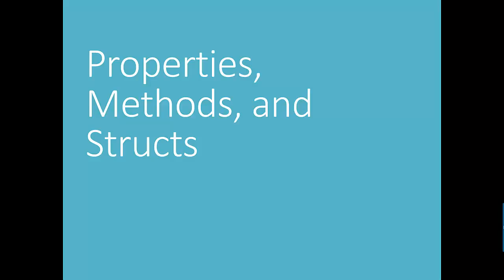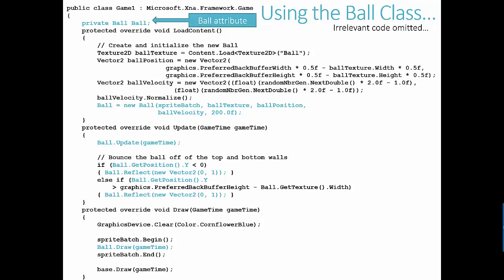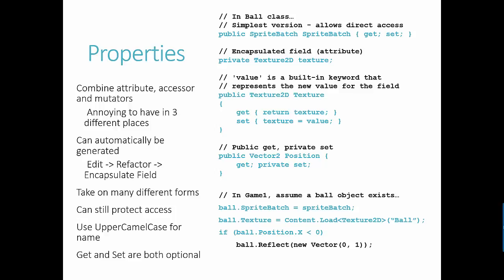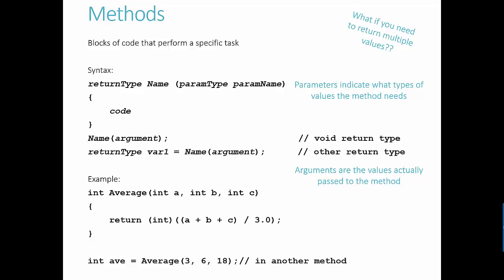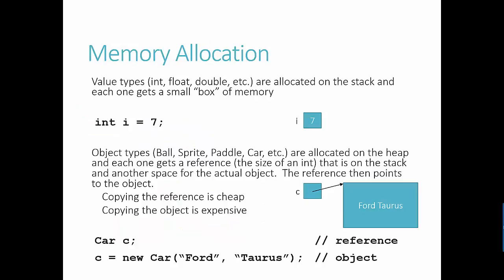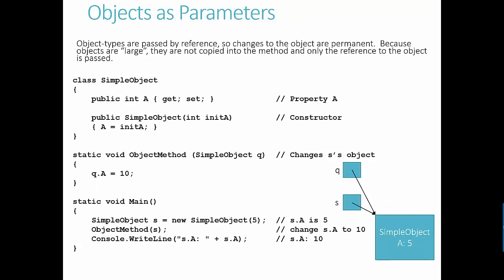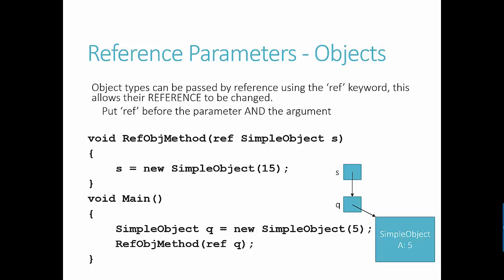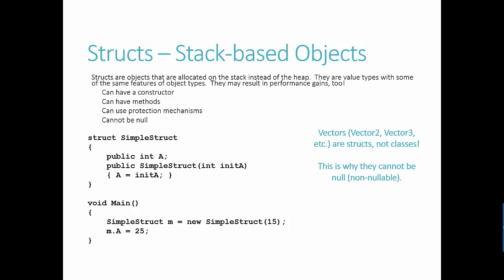Classes Properties, Methods, and Structs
Presentation on C# Properties, Methods and different types of parameters and structs.